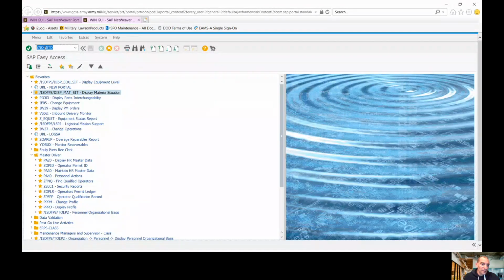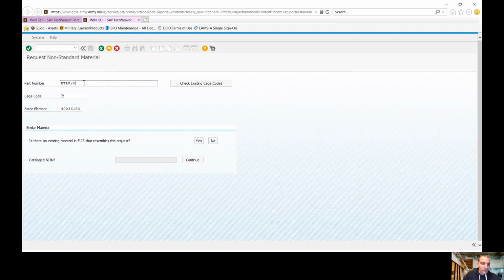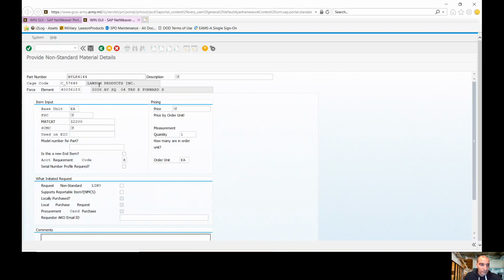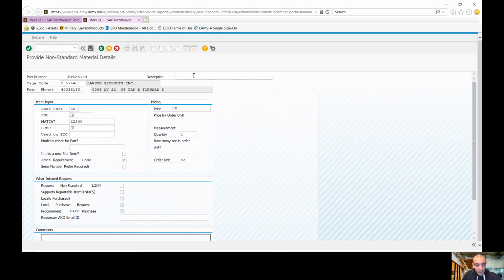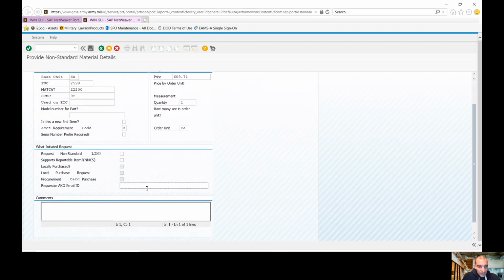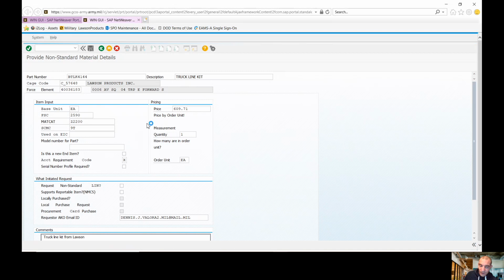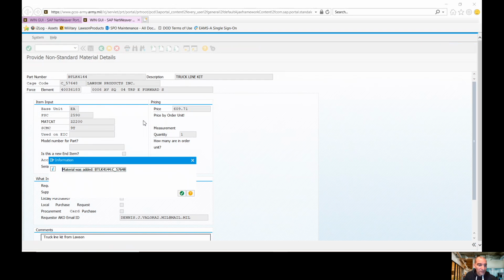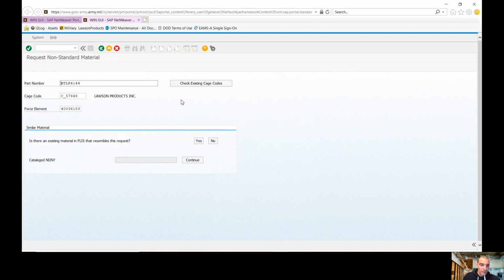ZNONSTD Material # (building from a vendor Part Number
bud a material number for an item from a vendor